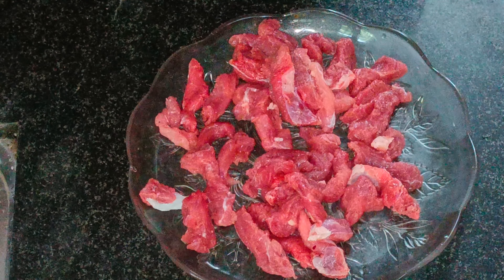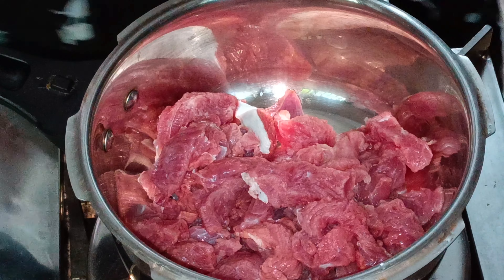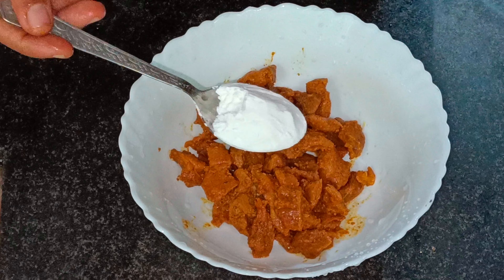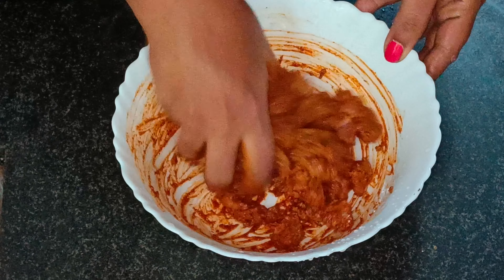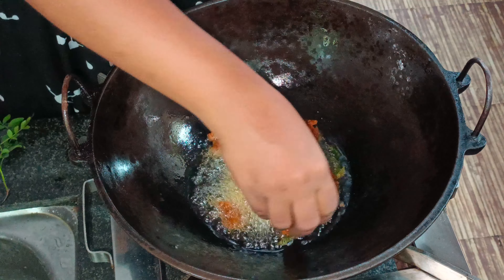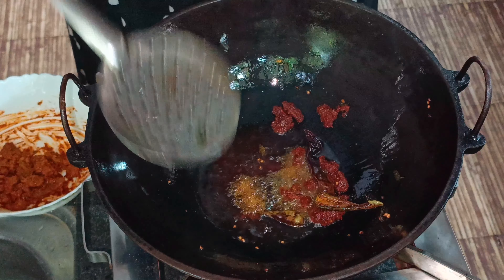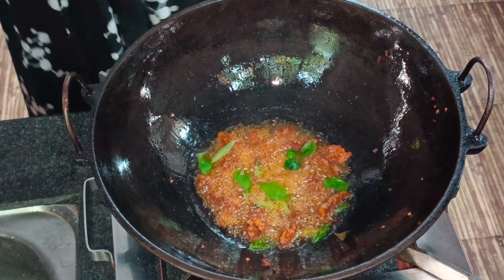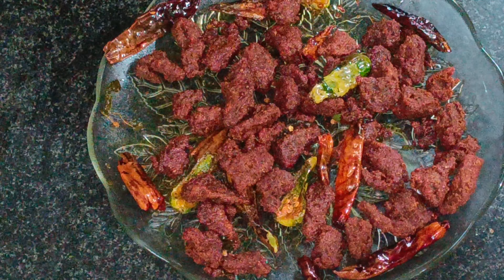ബീഫ് ഡ്രൈ ഫ്രൈ | BEEF DRY FRY | HOW TO MAKE BDF | COOKING SKILL